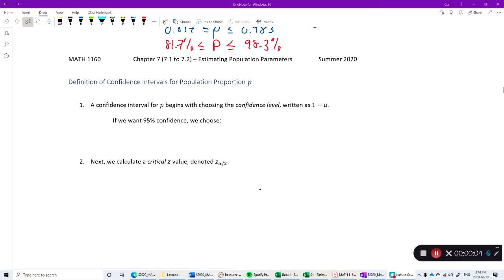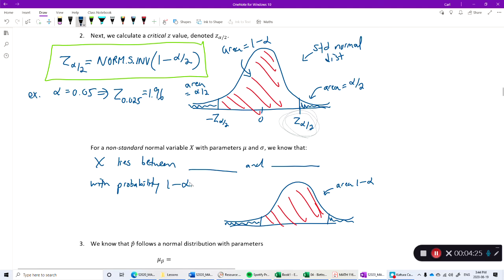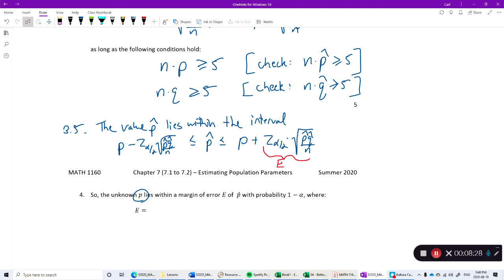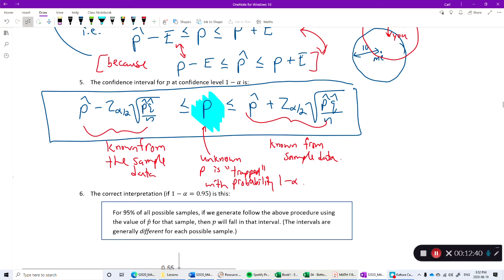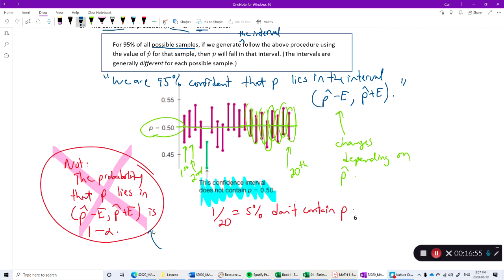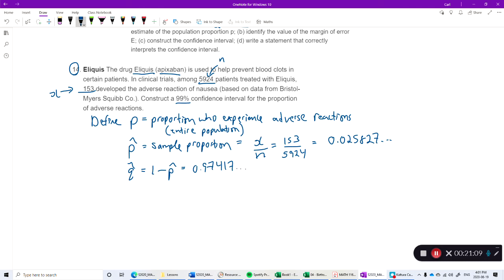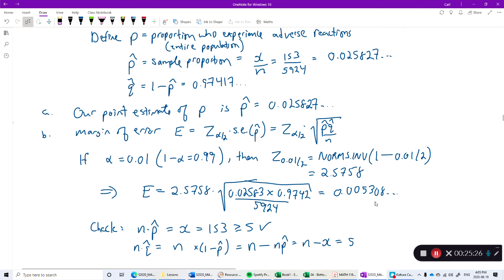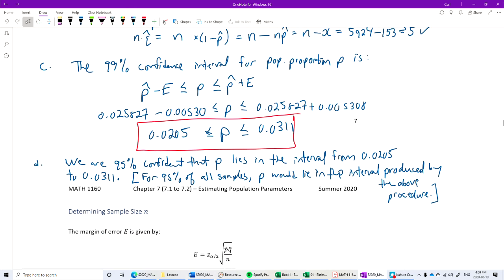MATH 1160 - 7.1 Estimating Population Proportion, Part 2